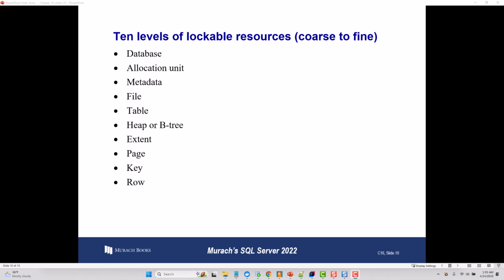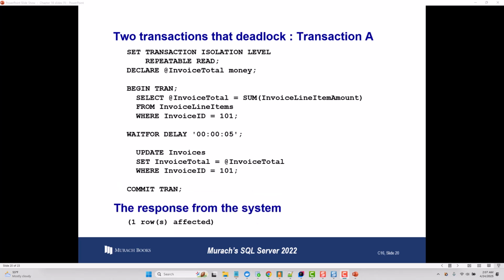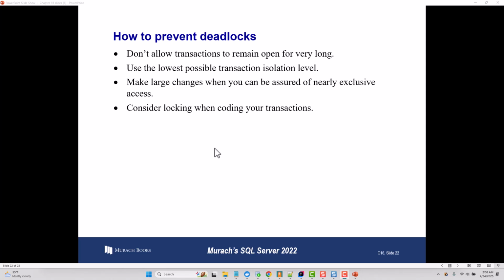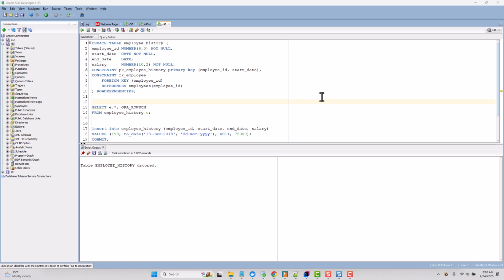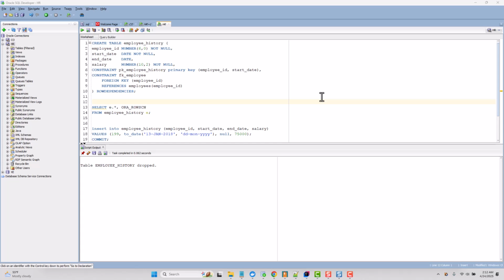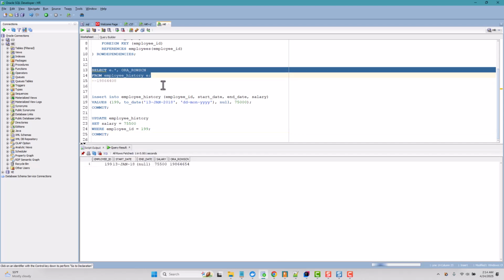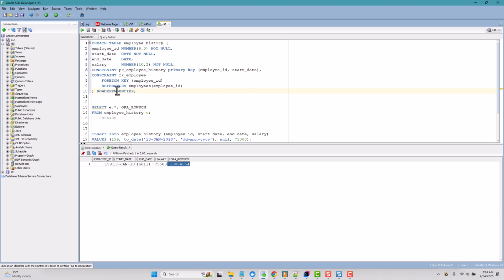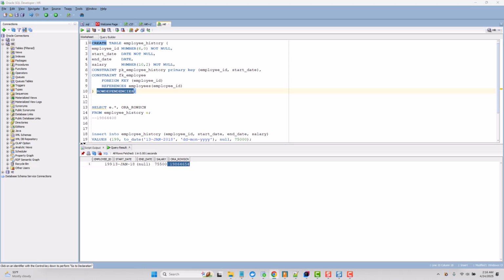CIS-254 Locking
Rock Valley College, CIS-254 Database Programming, Murach SQL Server 2022, Locking